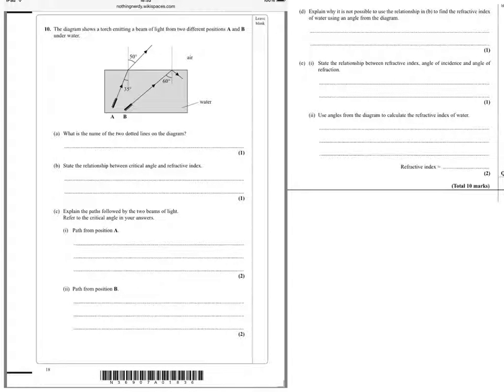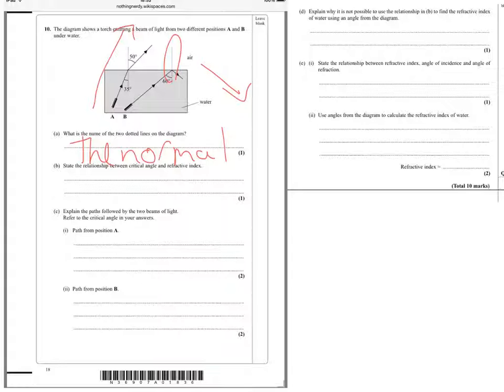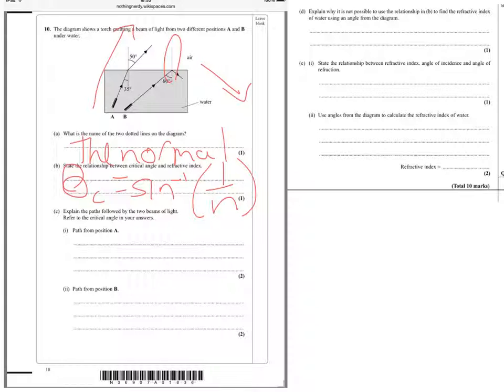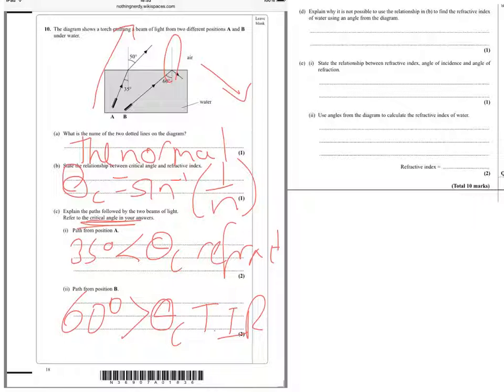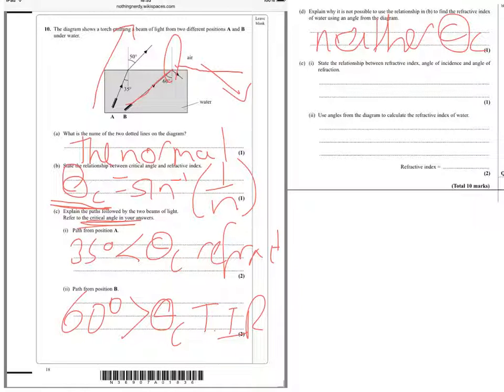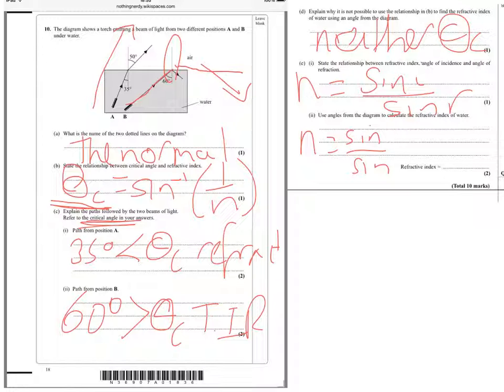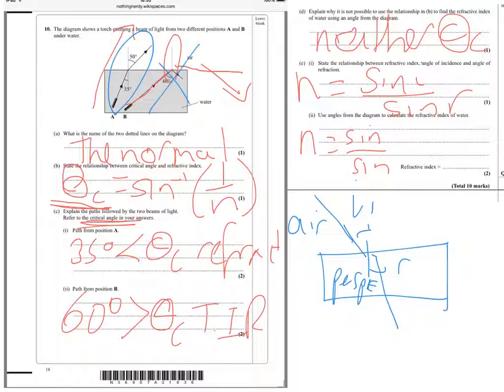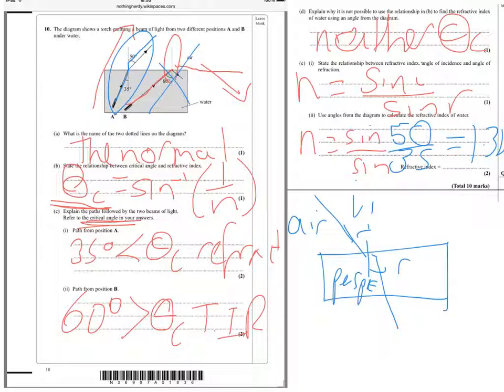5 min Physics 4 June 2010 paper 2 q10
Refraction and TIR